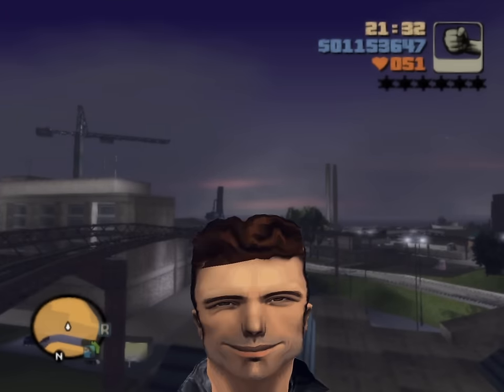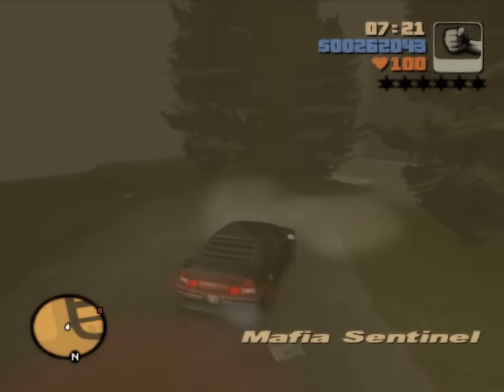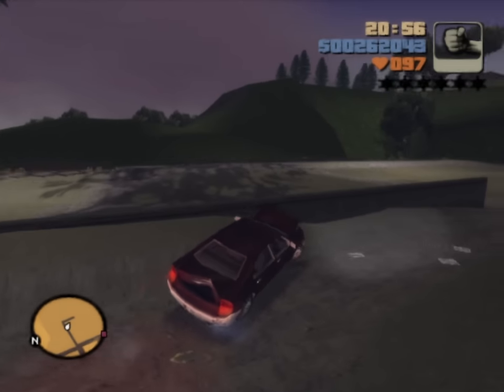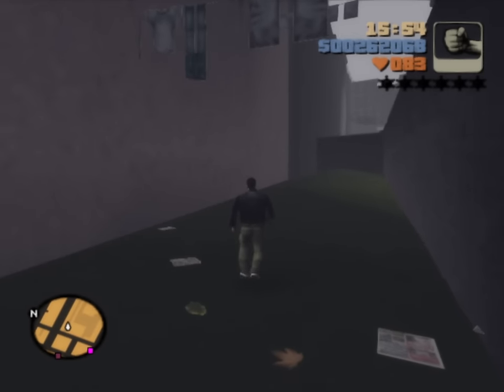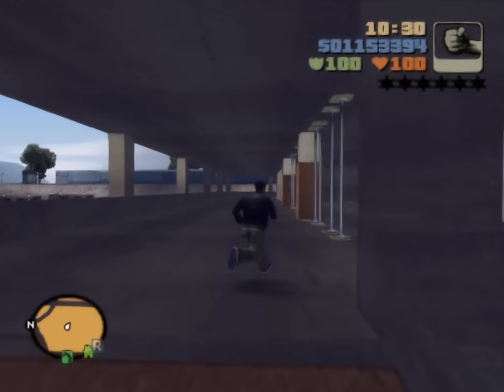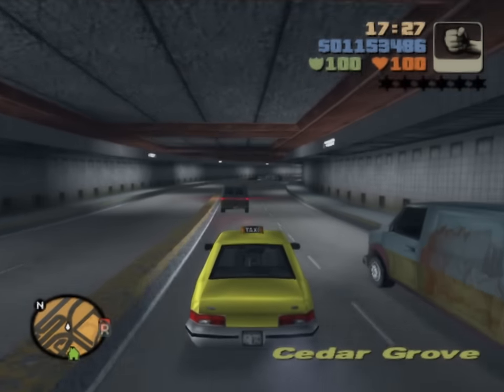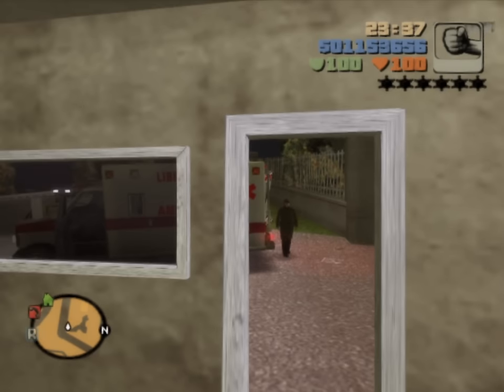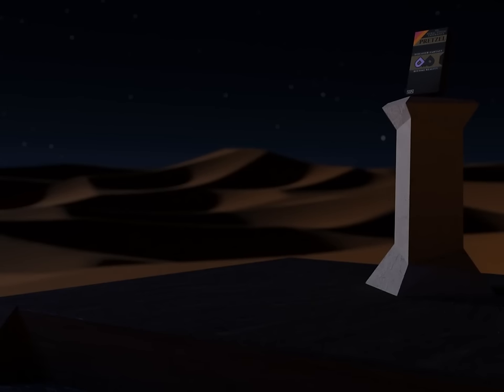Grand Theft Auto 3's Strange Little Spots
Honestly, I've never been a big Grand Theft Auto fan. Something about the heavily scripted missions and constantly failing them put me off of the series. And while that's still obviously a problem to me, I learned to appreciate the world of these games recently. I was surprised at how many elements of future GTA games were solidified in its first 3d entry. I'm super excited to check out Vice City and San Andreas, just to see what the expanded worlds will look like. Though I like the compactness of Liberty City. It really does feel like a series' first step into 3d. It's comfy in a way GTA 5's Los Santos isn't. I'd consider myself a little bit of a Grand Theft Auto fan now. Thanks GTA 3.
00:48 - Fear (Final Fantasy VIII)
10:27 - Peace Borne from Darkness (The Legend of Heroes: Trails in the Sky)
17:39 - Parochial Town (Final Fantasy VII)
23:28 - Shadow Forest (Chrono Cross)